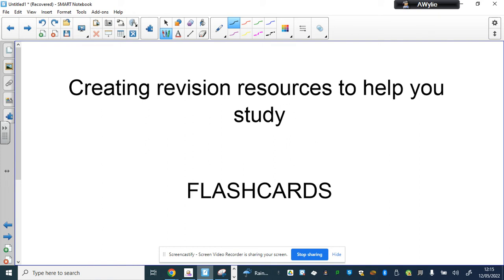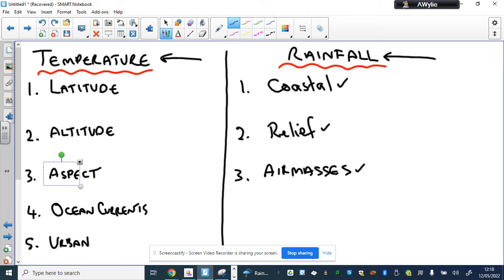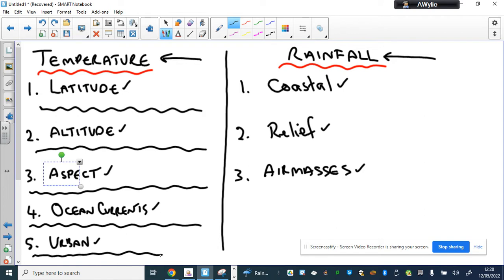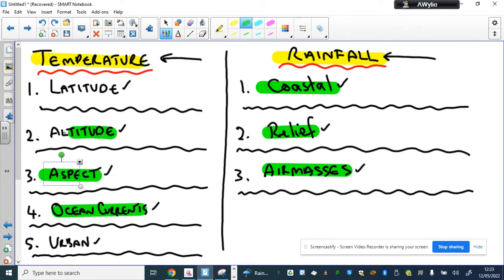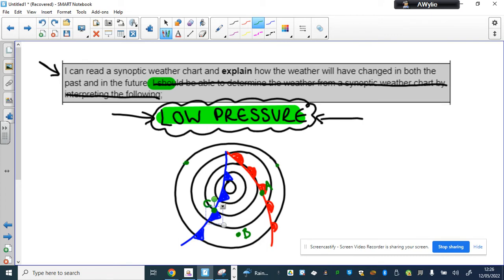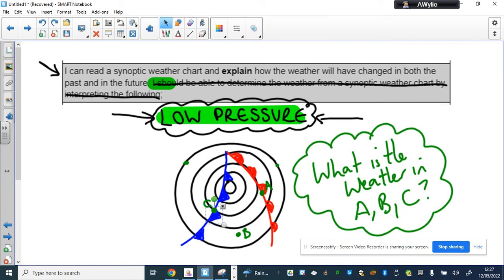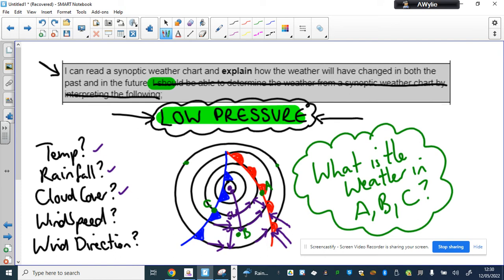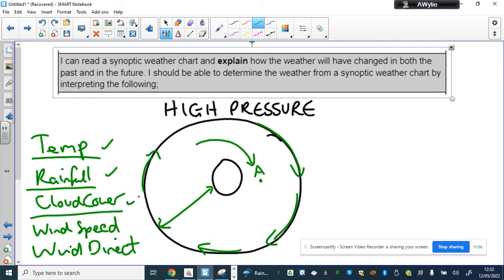Developing Flash Cards to help you revise a learning outcome